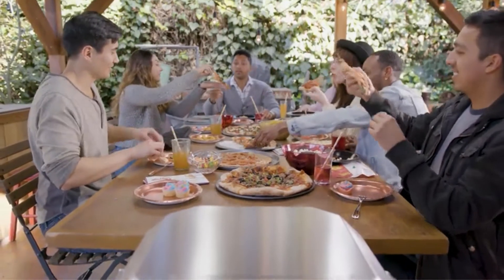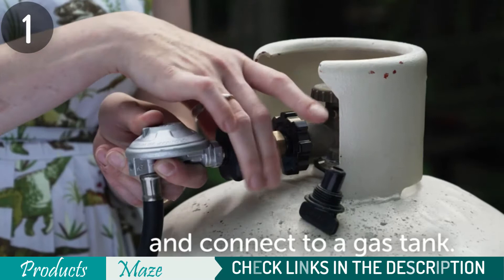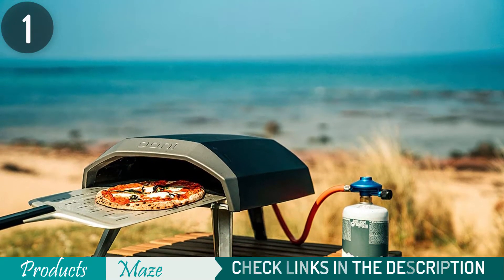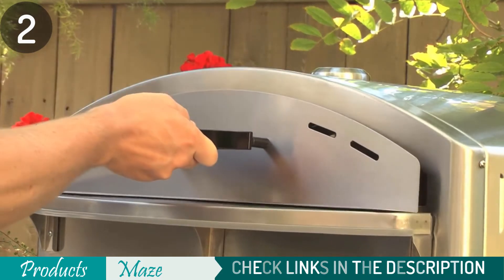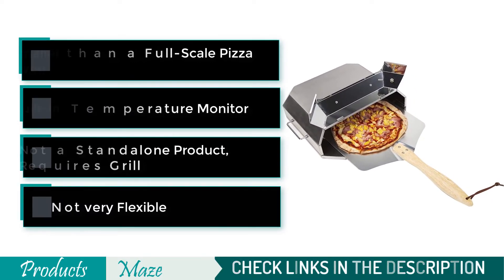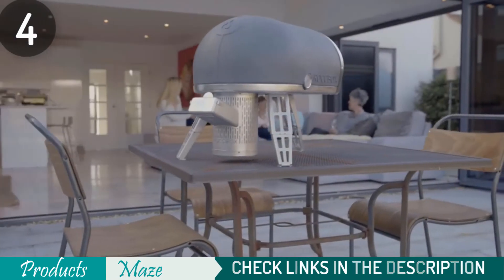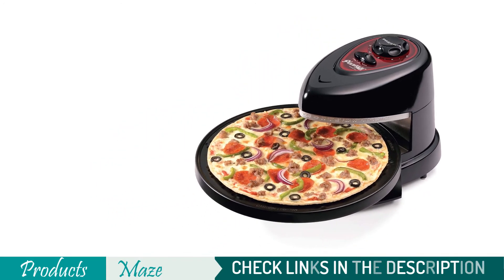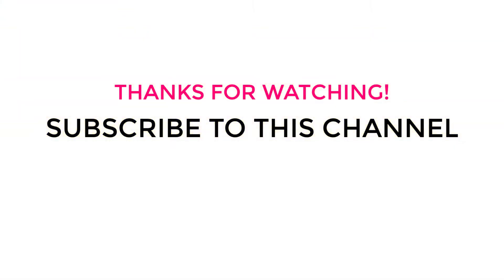✅ Top 5 Best Outdoor Pizza Ovens Reviewed in 2023 [Buyer's Guide]